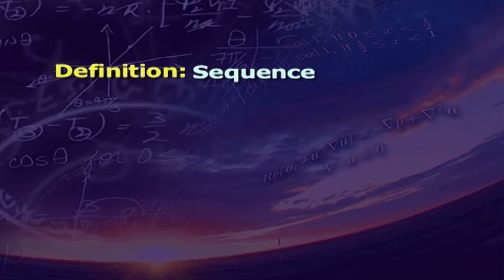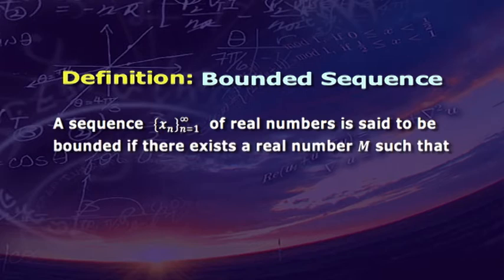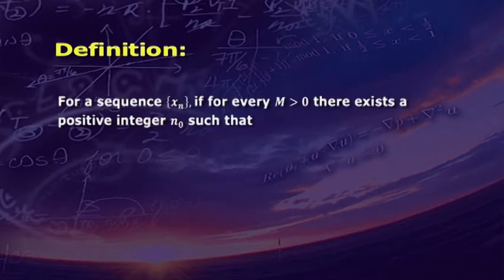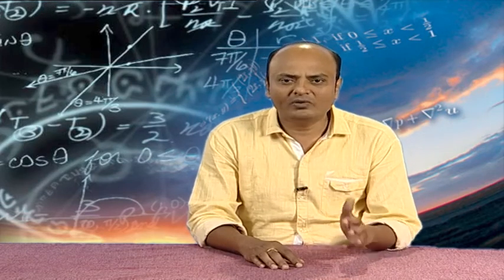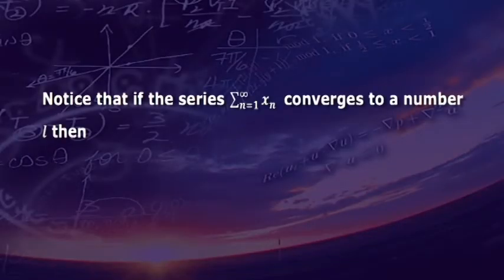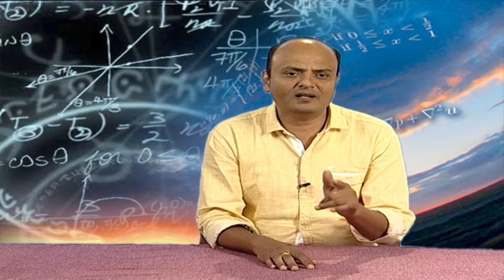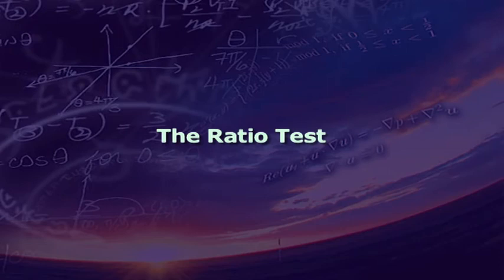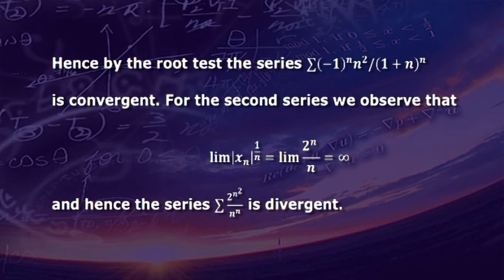Mathematics and Statistics of Business Economics Video 3 Sequence & Series of real numbers